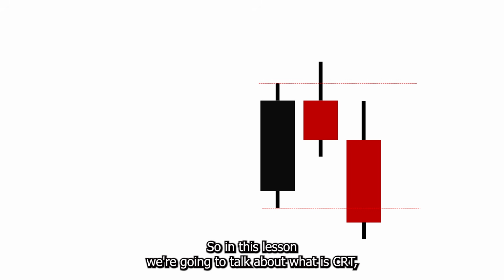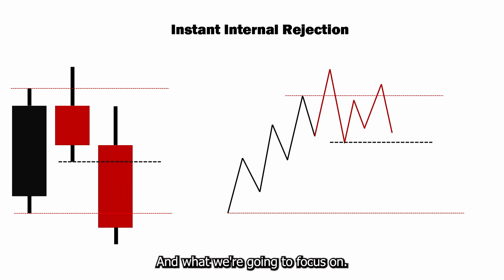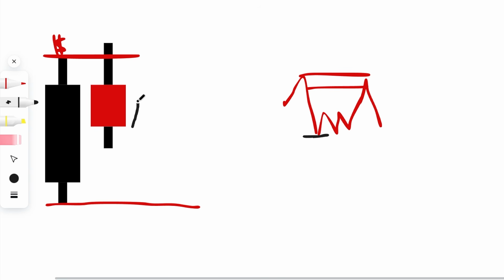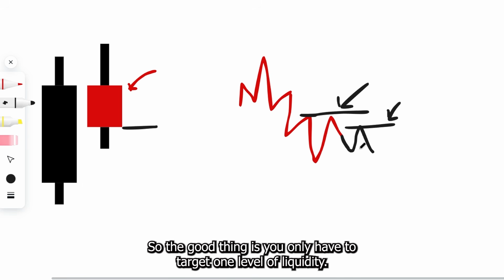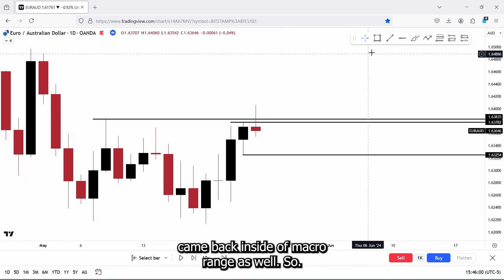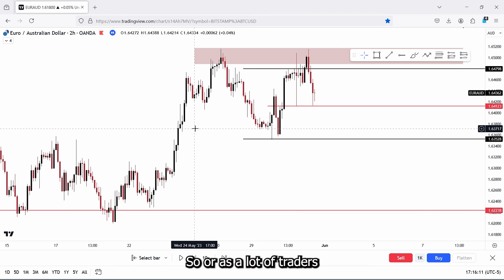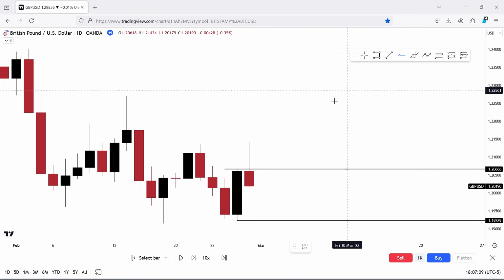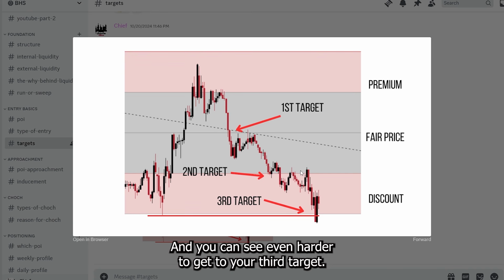Candle Range Theory | CRT Simplified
In Lesson we go CRT Candle Range Theory but in a simplified way for easy comprehension.

CRT is an ict concept that take advantage of one candle's range to predict Direction and the following candle, we modified this strategy to as well for optimal use by setting specific rules as when it comes to entry and target.

CRT Candle Range Theory Explained step by step.